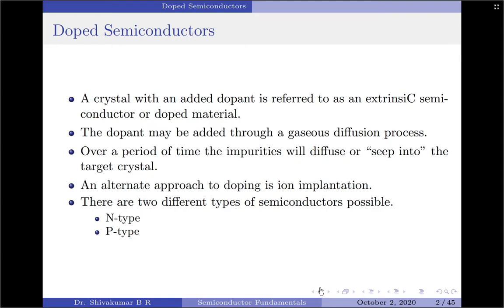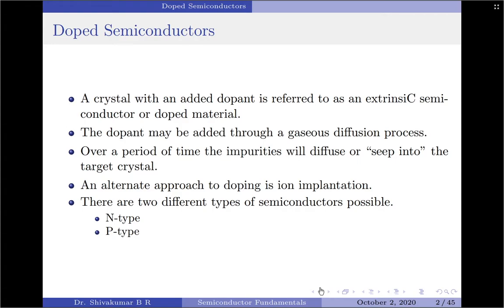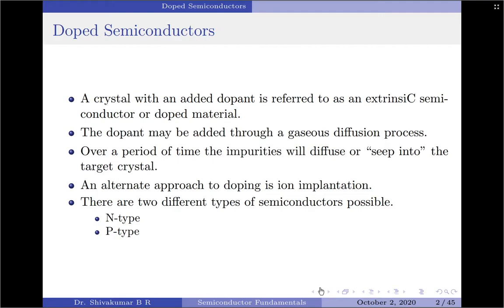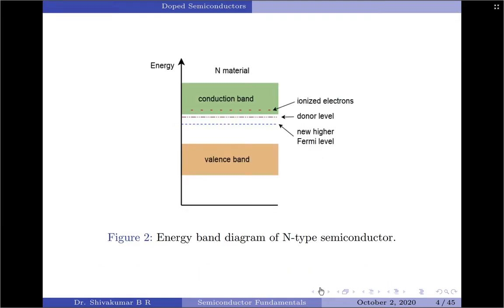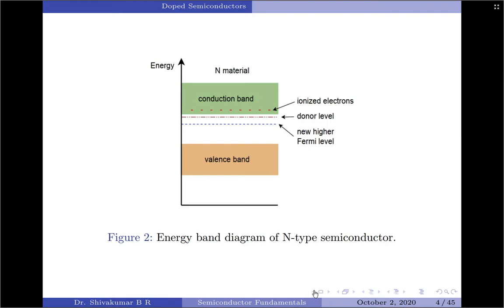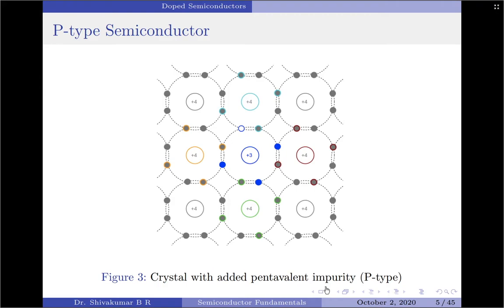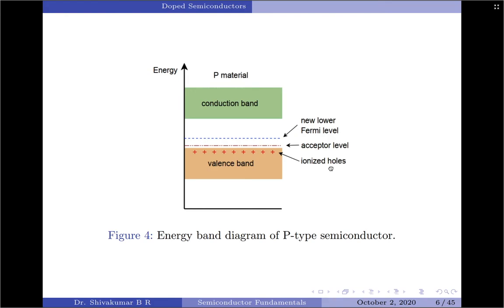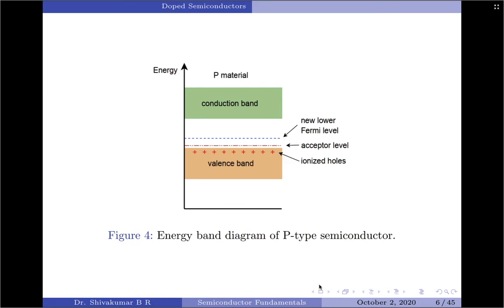Fundamentals of Semiconductors: Part-3: Doped Semiconductors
The content for making this video is borrowed from the textbook "Semiconductor Devices: Theory and Application" by James M Fiore.